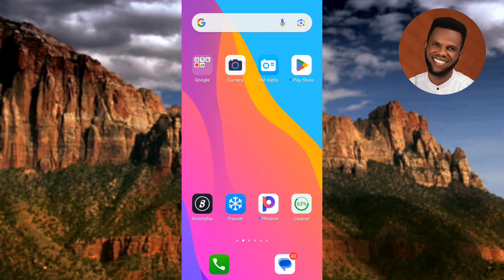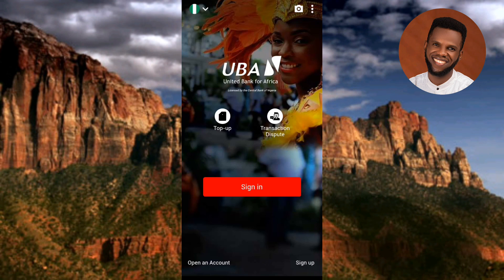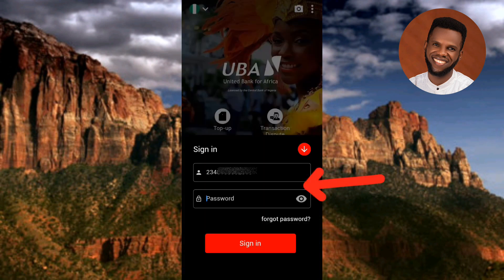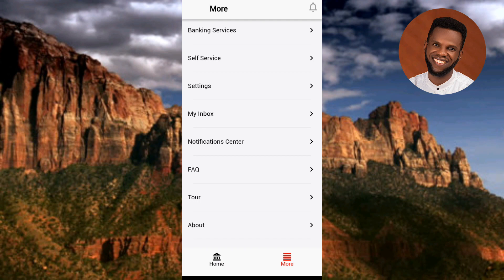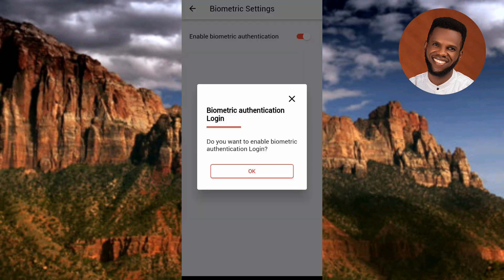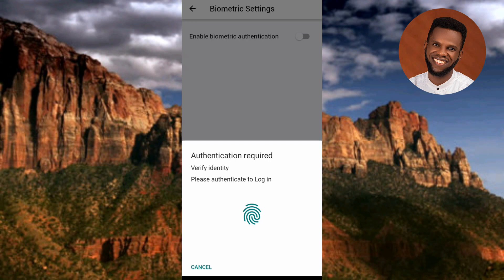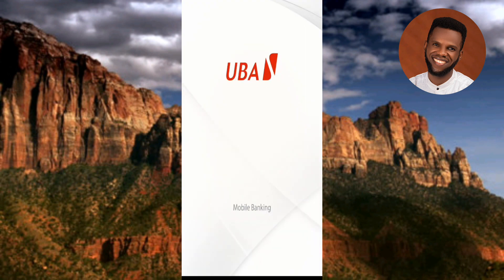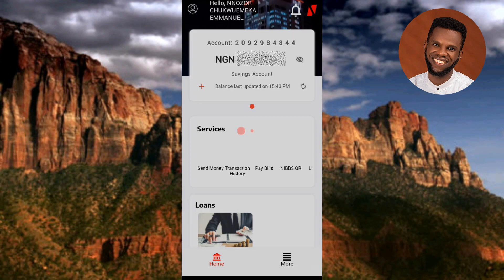How to Enable Fingerprint Login on UBA Mobile Banking App | Biometric Authentication on UBA Bank App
In this video you will learn how to enable biometric authentication on the UBA Mobile Banking app! In this video, we'll show you a step-by-step guide on how to set up fingerprint login on your UBA Mobile Banking app. This will add an extra layer of security to your online banking experience, making it even safer and more convenient.

Follow along as we demonstrate how to:

- Enable biometric authentication on the UBA Mobile Banking app
- Set up fingerprint login
- Use fingerprint to login

By the end of this video, you'll be able to securely access your UBA Mobile Banking app with just your fingerprint!